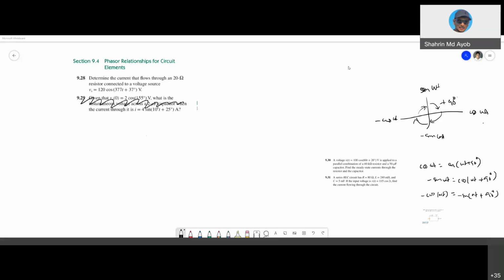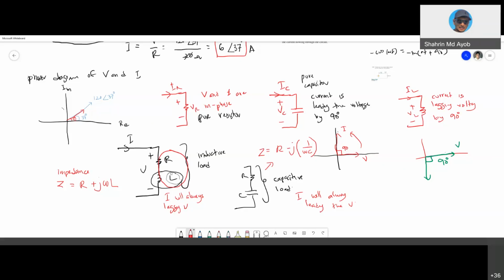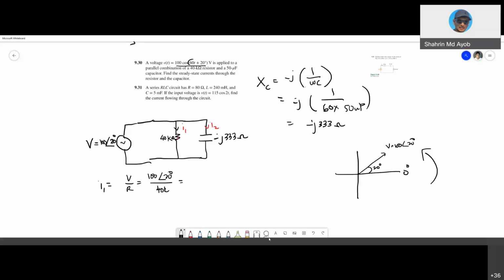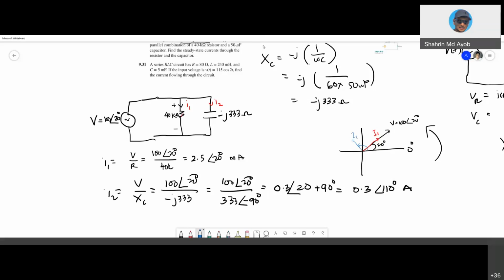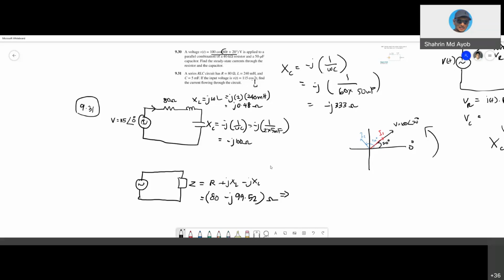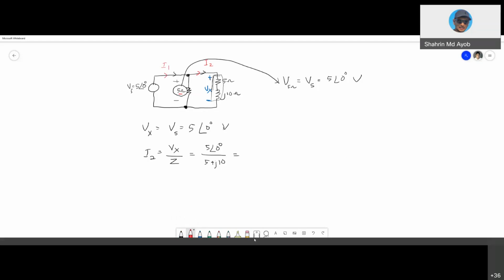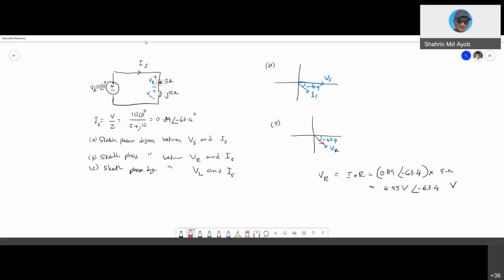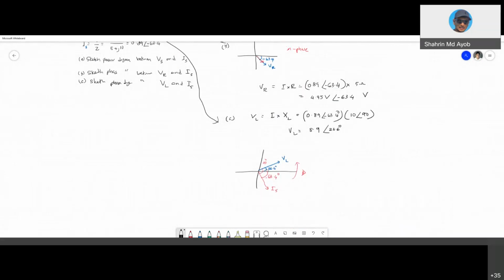SEEU1023 19 Dec Sunday Class Online 20211219 0303 1